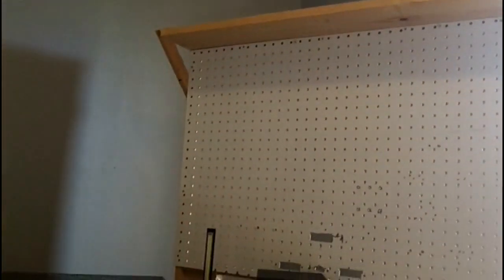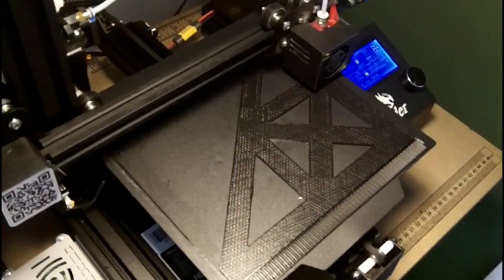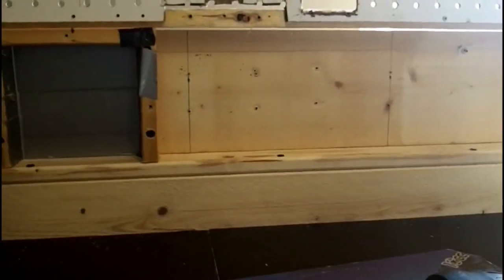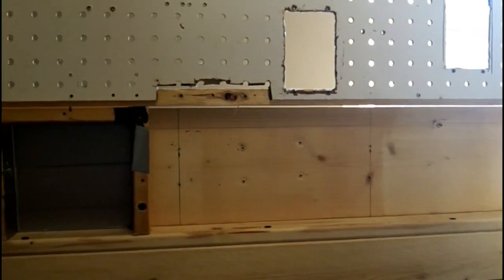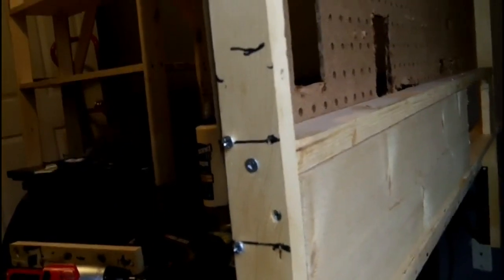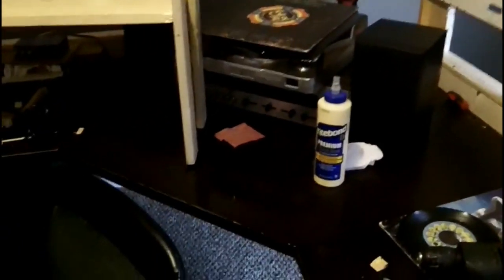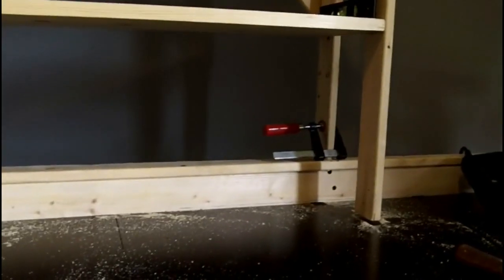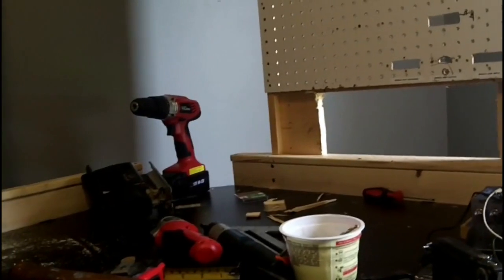DERB - DERB II - Phase 3 - Part 1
Got things done over the weekend and I'm now ready to set the new bench back against the wall. :)